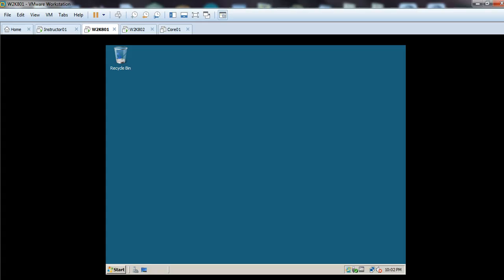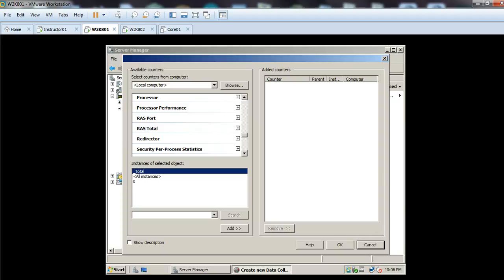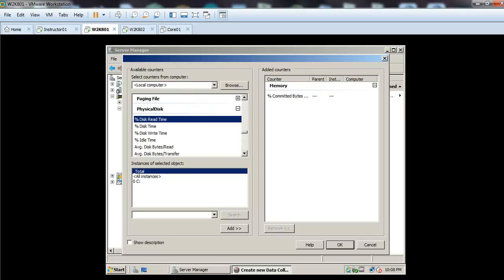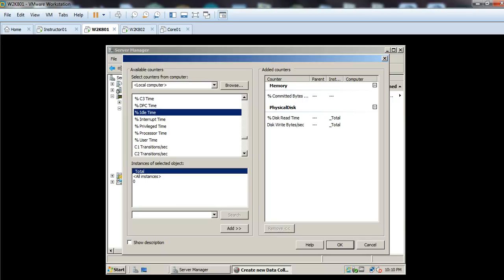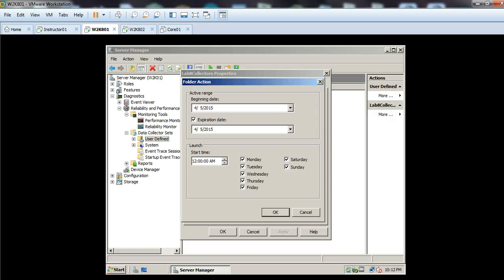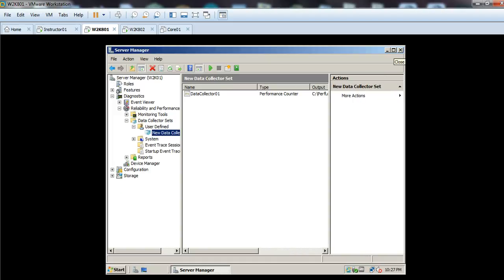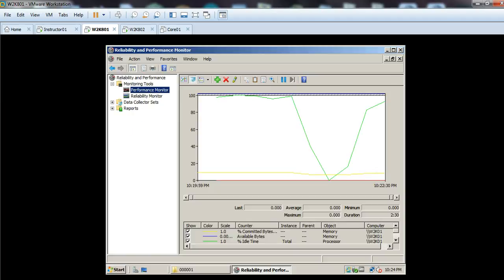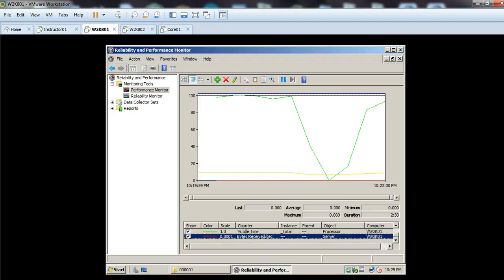INTC 2030 Lab 8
Exploring the Performance of our SQL server